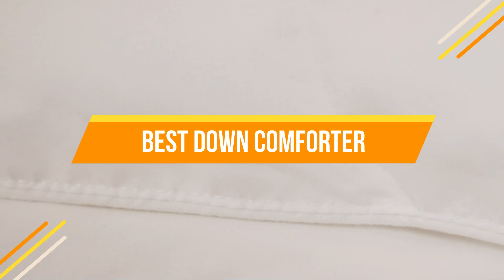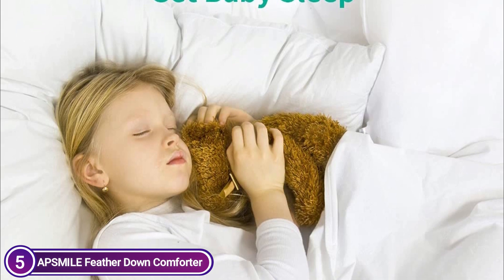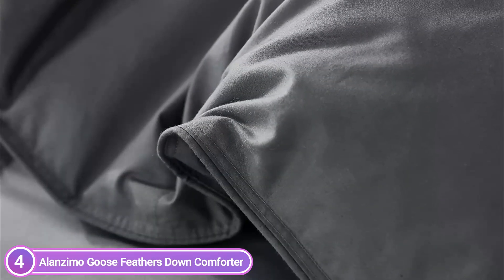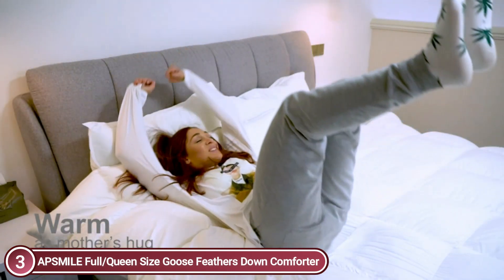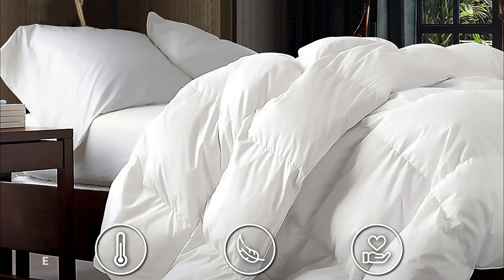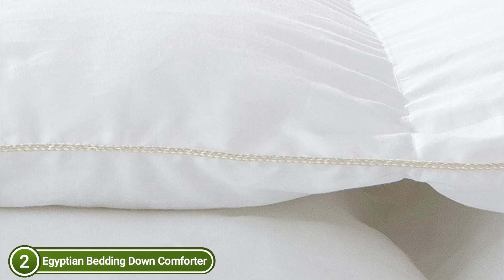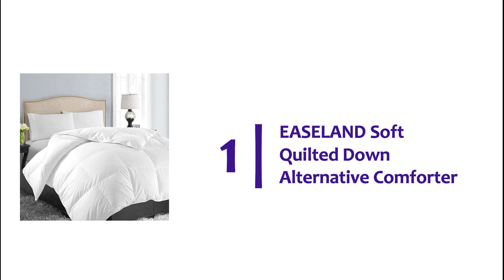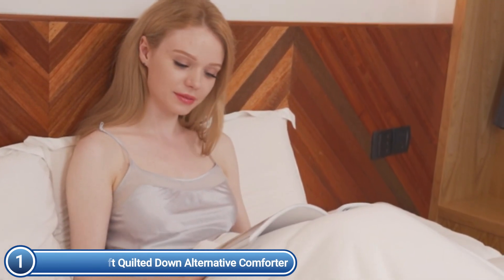Best Down Comforter 2022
5. APSMILE Feather Down Comforter

4. Alanzimo Goose Feathers Down Comforter

3. APSMILE Full/Queen Size Goose Feathers Down Comforter

2. Egyptian Bedding Down Comforter

1. EASELAND Soft Quilted Down Alternative Comforter